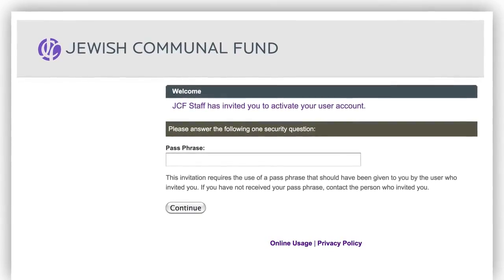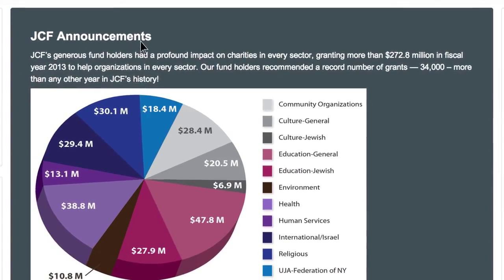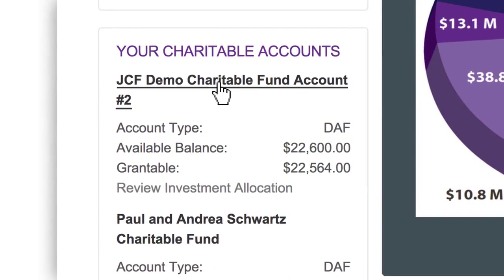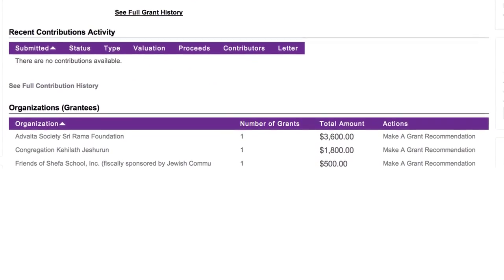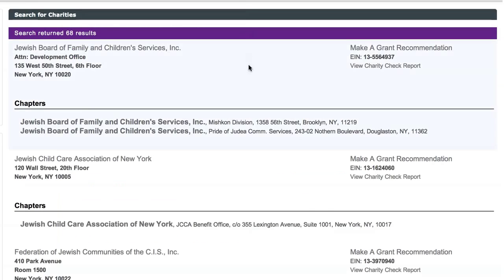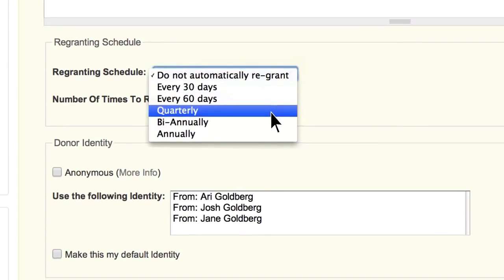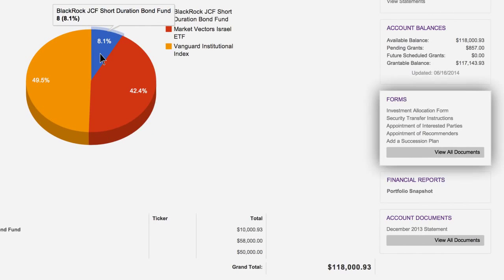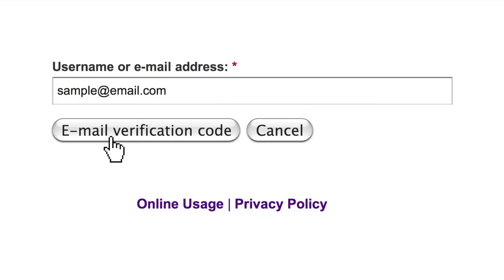JCF Training Video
This training video created for the Jewish Communal Fund website was created to demonstrate how to utilize and navigate their website. This video production was produced by True Film Production. For more information about our services please